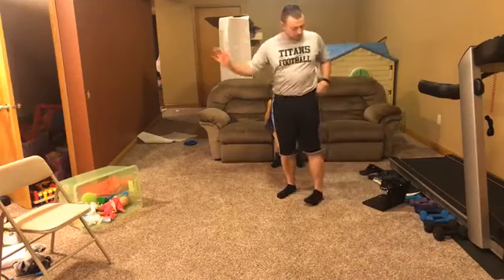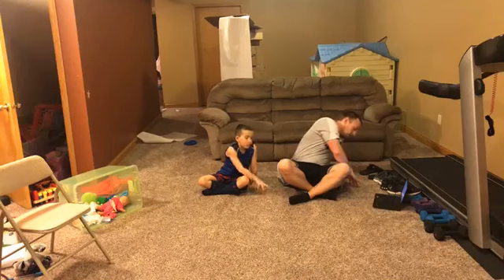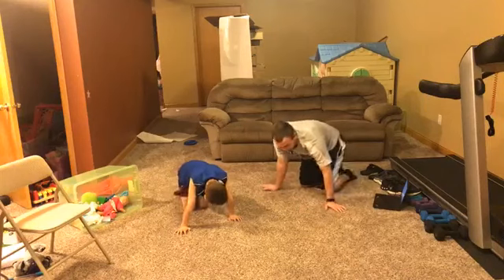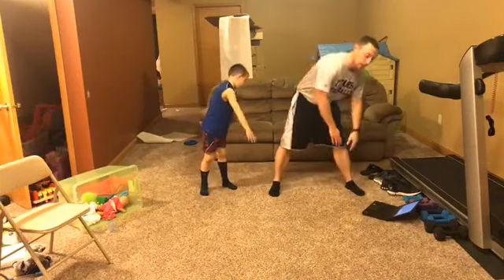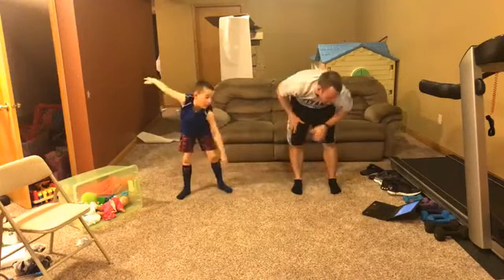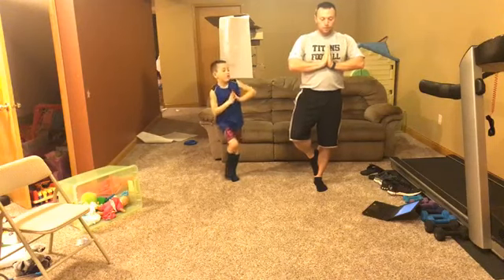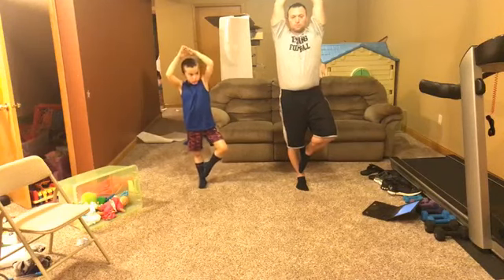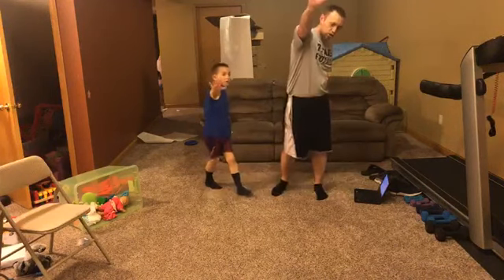Daily Workouts for Kids and Families yoga 2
In our videos we do family/space/equipment friendly workouts.  We begin with an active warm-up, moving to our workout which we go through two times, finishing with cool down stretches.  After that we have some type of Physical/Mental/Emotional/Social health and strategies.
All videos are uploaded from our FB group: Daily Workouts for Kids.